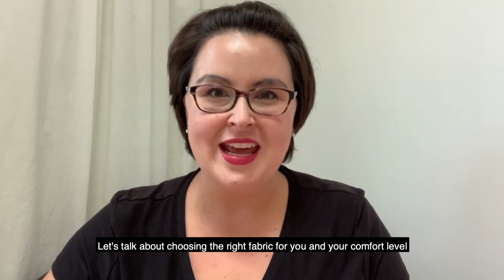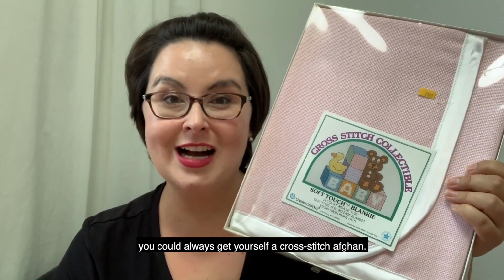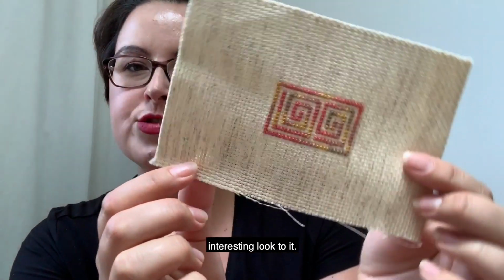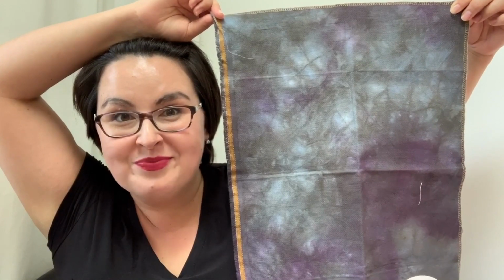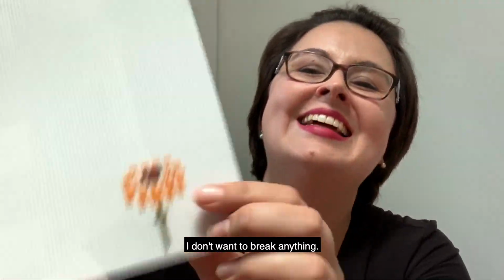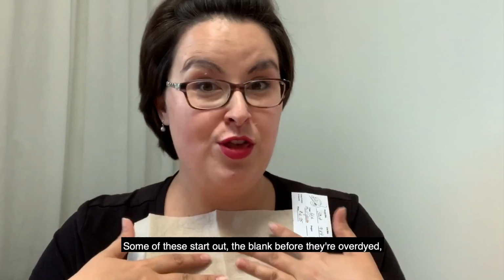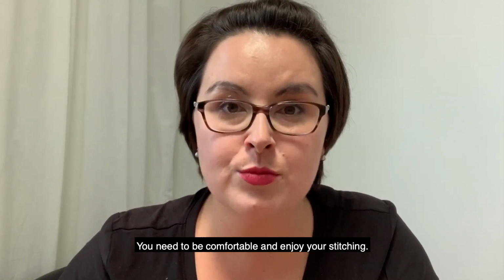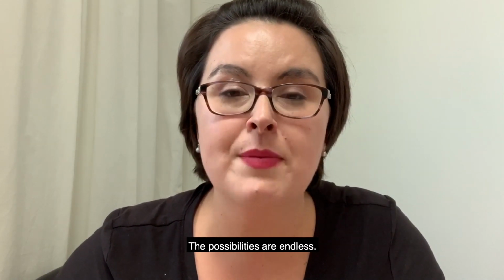Intro to Cross Stitch, Episode 4: Fabric Choices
Learn which fabrics to use for cross-stitch projects from Amanda Mae of @Ardith Design. Amanda showcases  a variety of Aida and linen fabrics from her personal collection as well as perforated plastic for stitching with two strands of Sulky 12wt cotton Petites thread. With this video, you'll feel confident about choosing the right fabric for your budget, skill and comfort level.